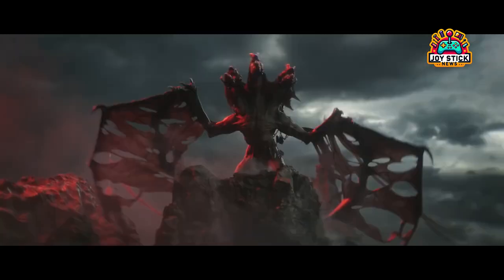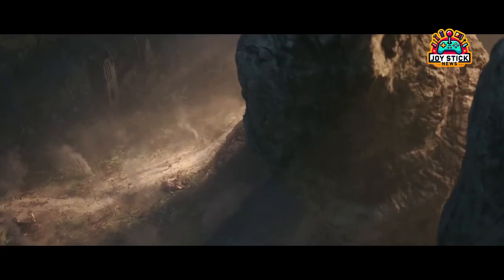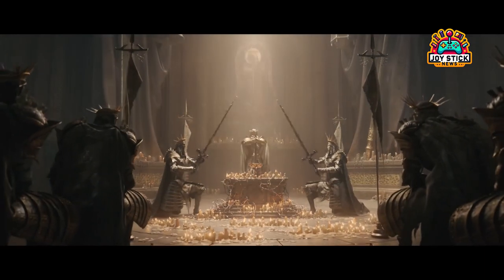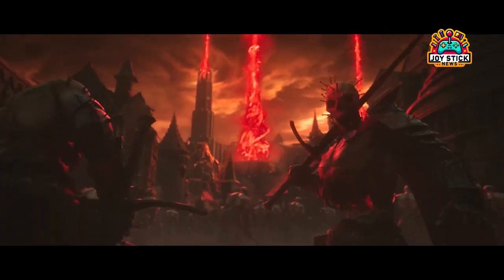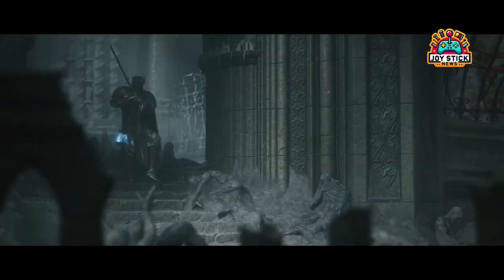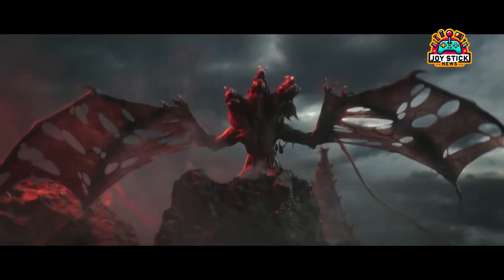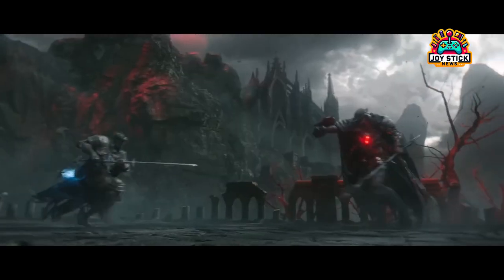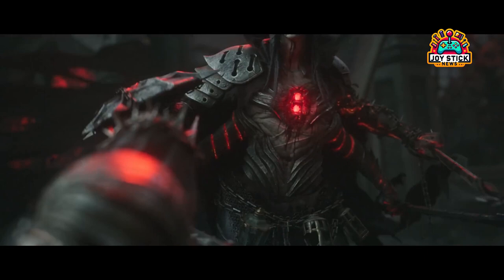Lords of the Fallen's Latest Update: Fixes, AMD Stability, and More Unveiled! 🛡️🔧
Unpacking the newest Lords of the Fallen update! 🎮 Discover crucial QoL changes, AMD stability enhancements, and gameplay improvements. Is this the transformation players hoped for? Dive in for all the details.